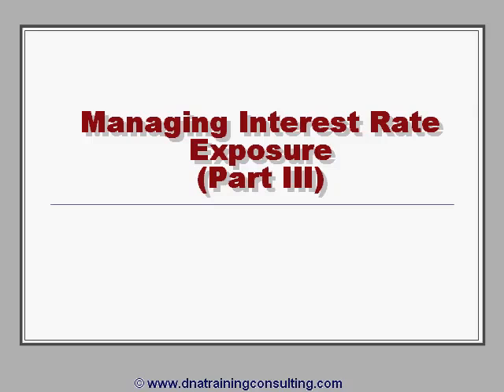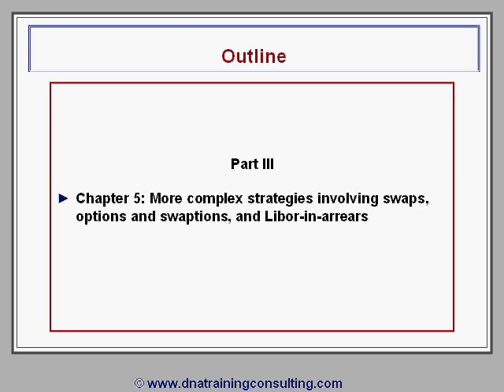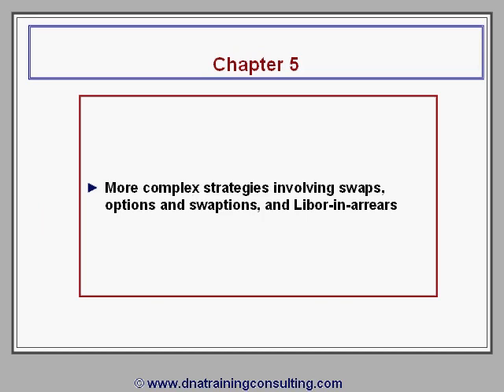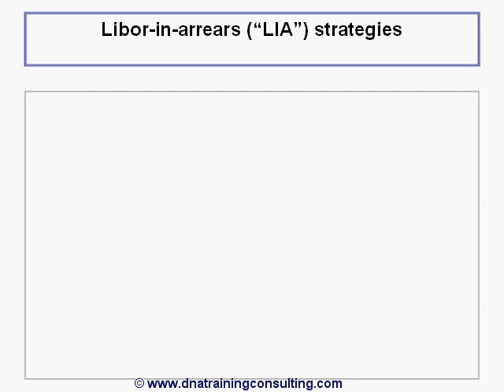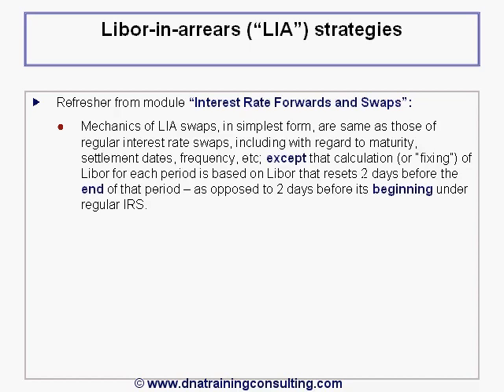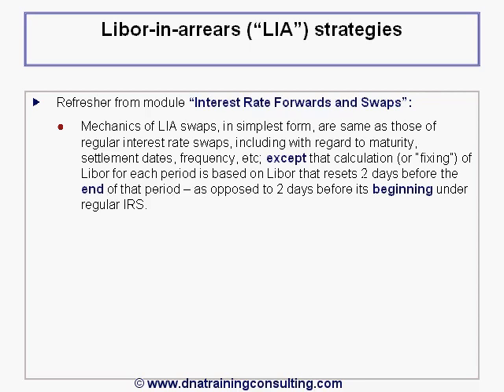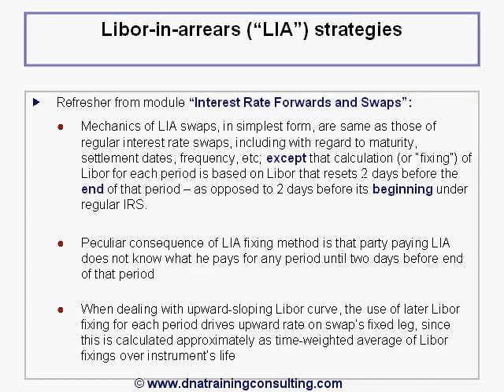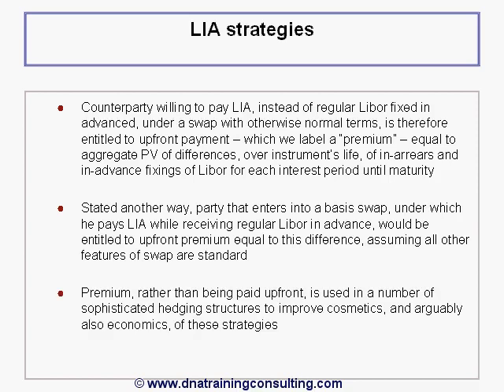Managing Interest Rate Exposure - Chapter 5 - Demo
Purchase full video access and explore related documents at your fingertips.

Chapter 5 lifts the level of product sophistication a little further still, describing strategies that incorporate more complex combinations of swaps, options and swaptions, as well as strategies based on Libor-in-arrears;

Target Audience: Traders, risk managers, sales force, relationship managers, financial control and audit

Prerequisite required:
- Interest Rate Forwards & Swaps
- Interest Rate Options

Prerequisite recommended:
- Callable Bonds & Swaptions